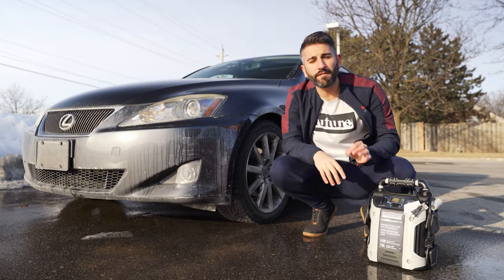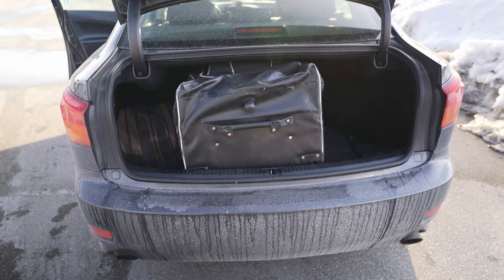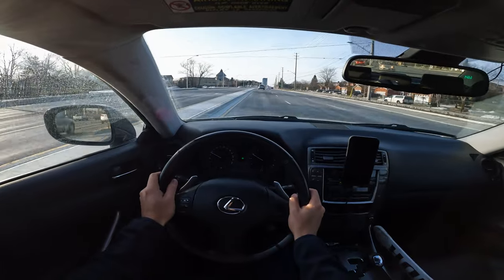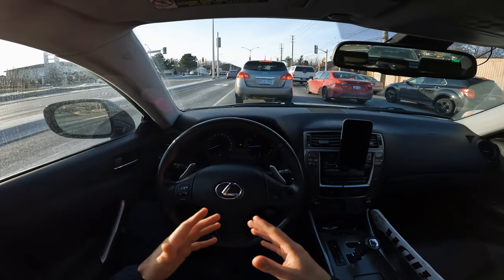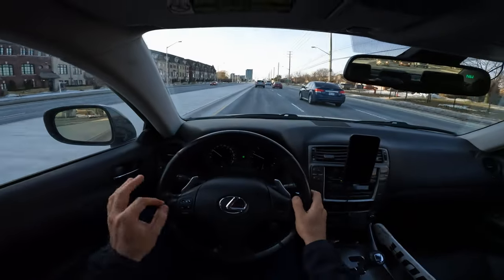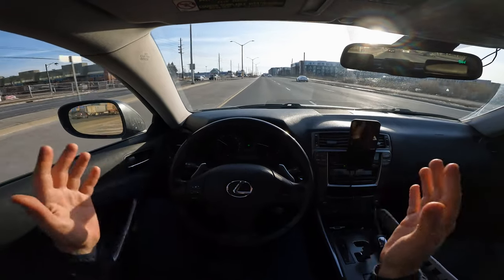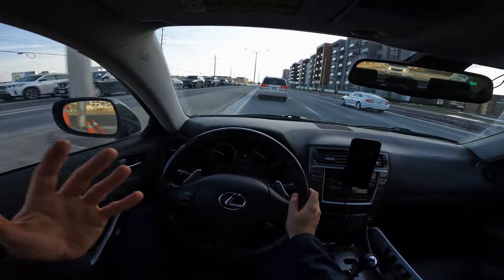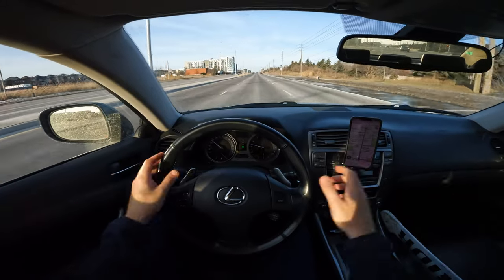Save Money on GAS! Top 5 Gas Saving Tips For Your Car!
Gas prices are rising to record levels. In this video I show you my top 5 tips on how you can save money on gas for your car. These tips will not only make sure you are getting the best fuel economy for your car, but will also make sure your are using and driving your car in the most fuel efficient manner possible. With gas prices so high, its becoming even harder for many to stomach the increasing cost, so this should keep a little bit more money back in your wallet!

⬇️ My trusted partners and products
🖌️ TouchUp RX is the best way to professionally fix stone and paint chips on your car at home!

🛞 Tire Rack is leading the way in online tire, wheel and performance automotive accessory sales.

Sonduren Fanarredha!